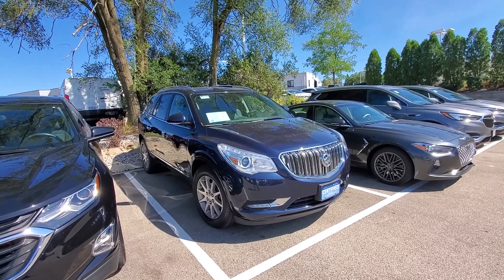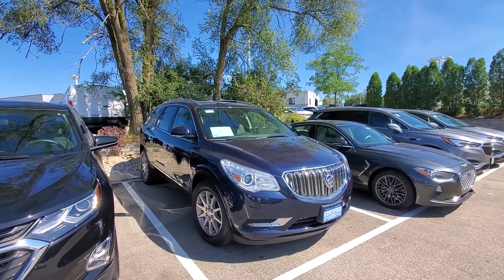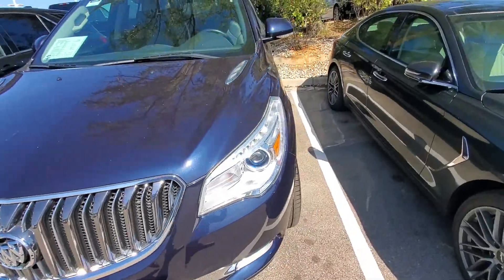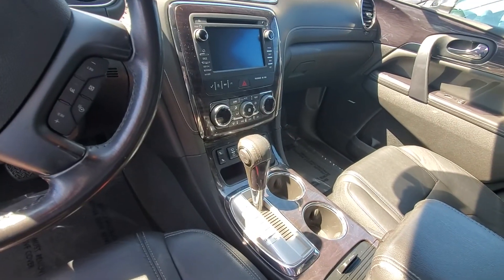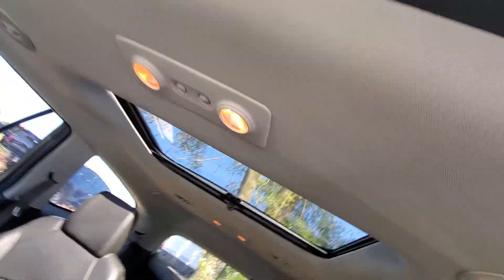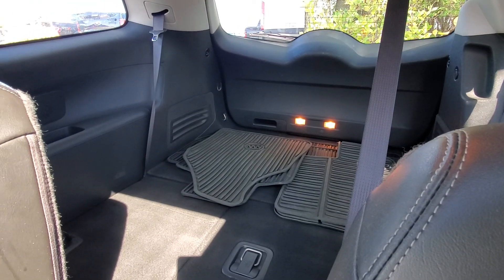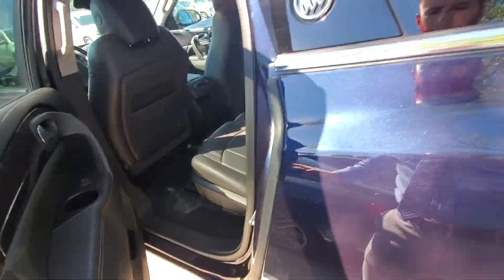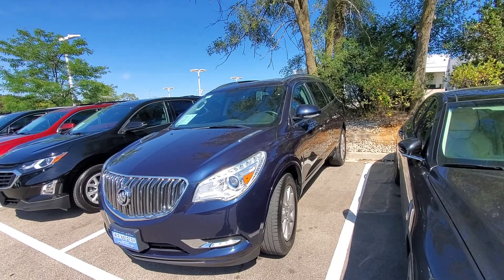2017 Buick Enclave for Alan